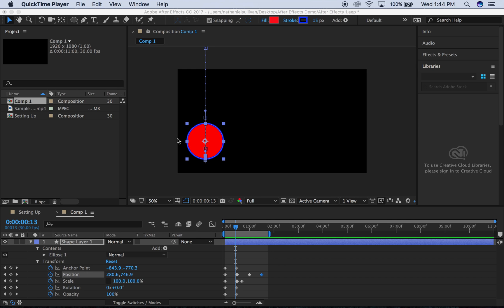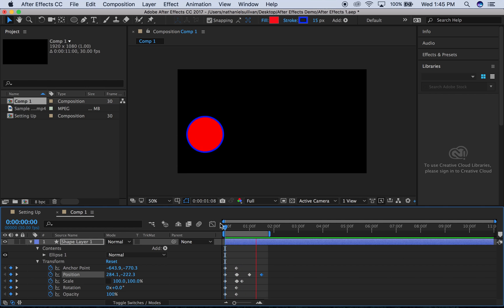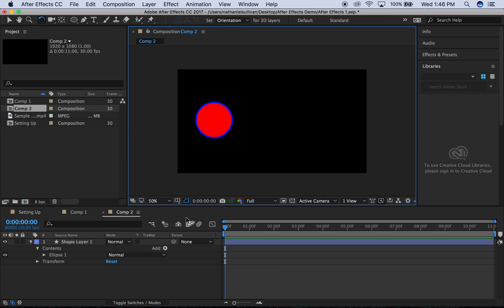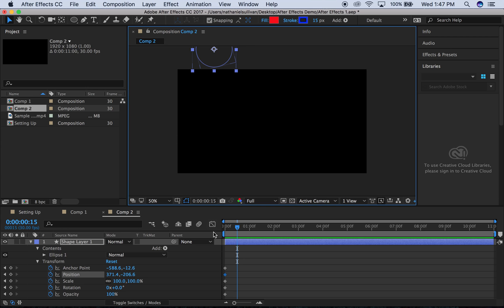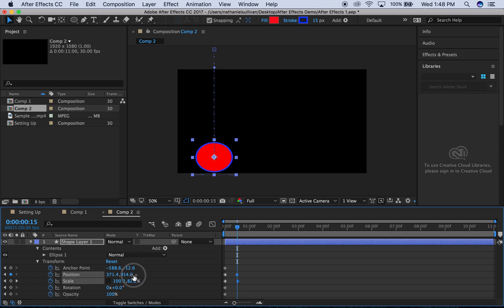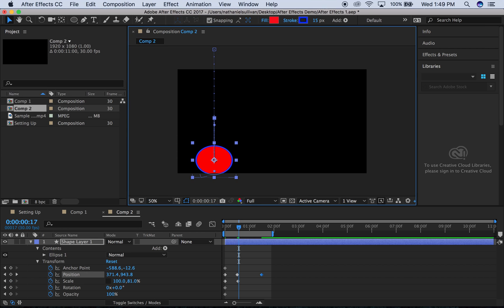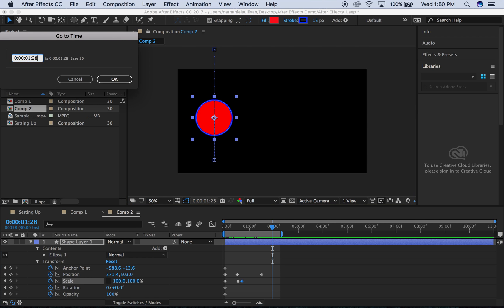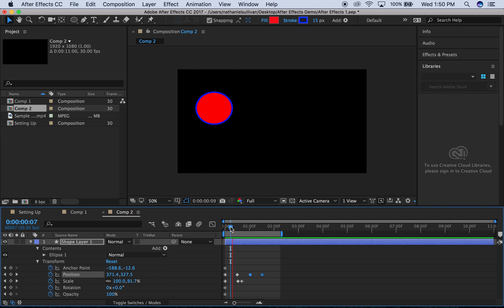AE - Project 1 Gravity Effect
Rates of Motion and Object Transformation to produce gravity effect (bounce)